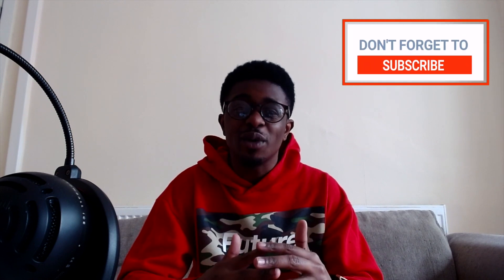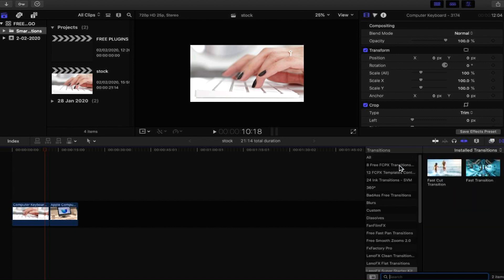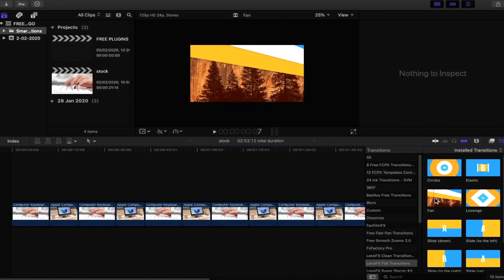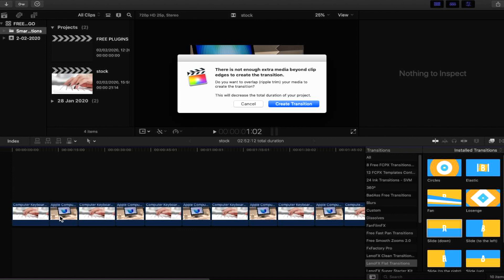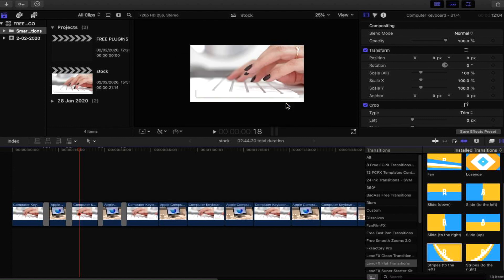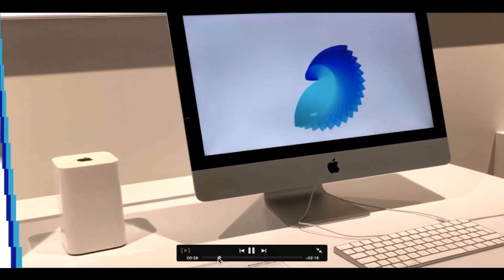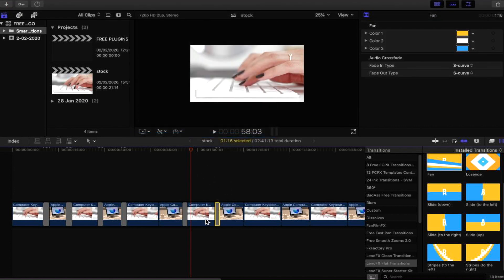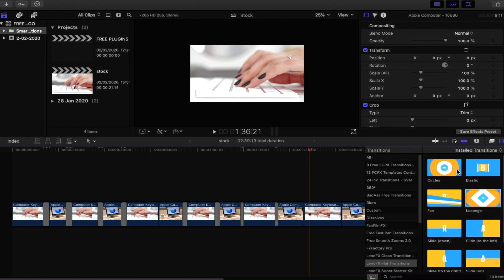FREE Final Cut Pro X Plugin - Flat Transitions